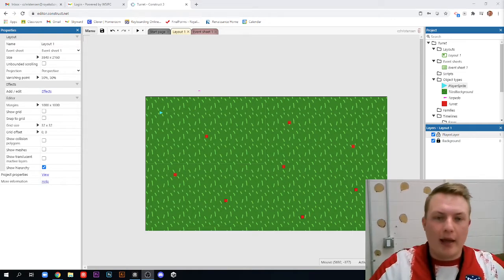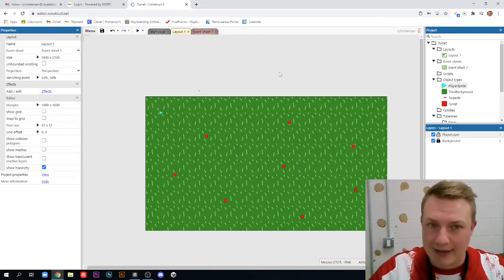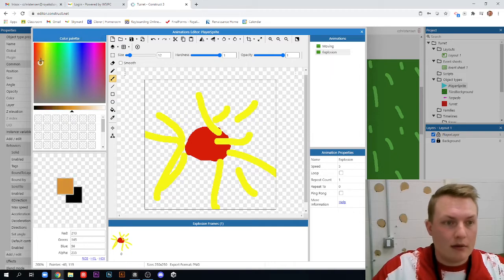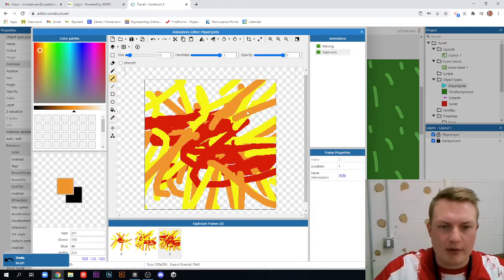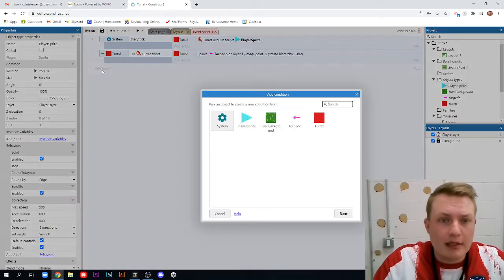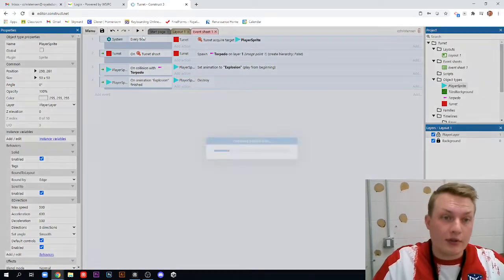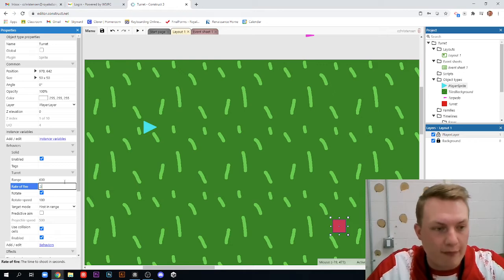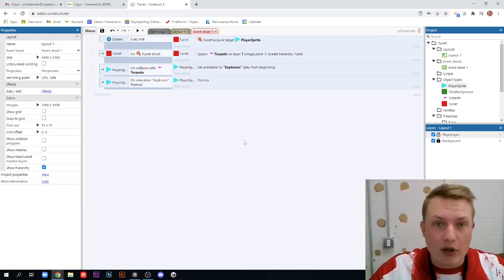Using the Turret Behavior in Construct 3 - Part 4 - Bullet and Player Interaction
In this video you will learn how to make the bullet and player character interact.